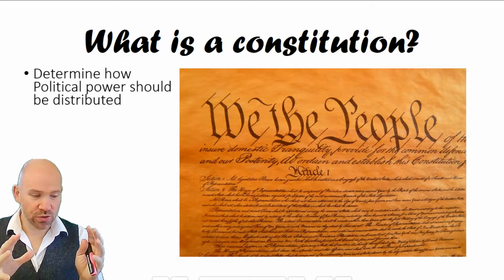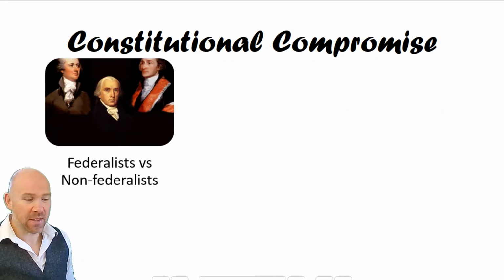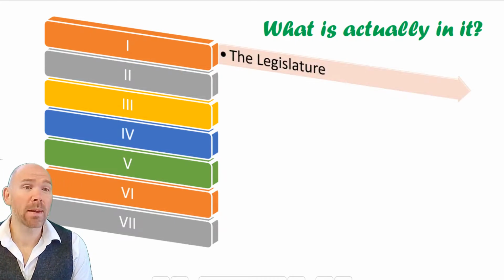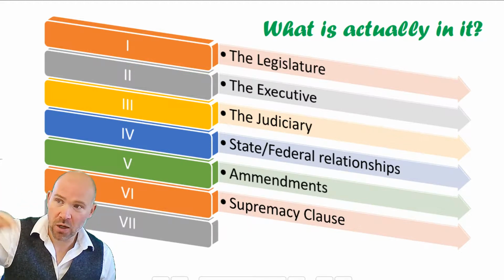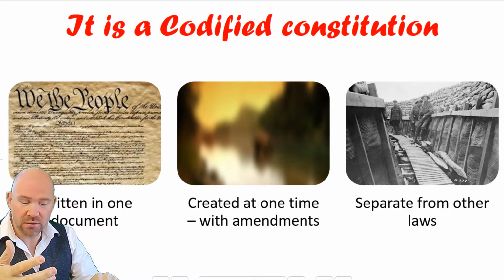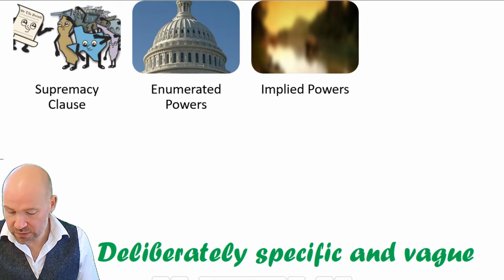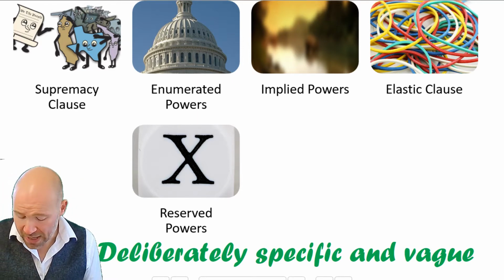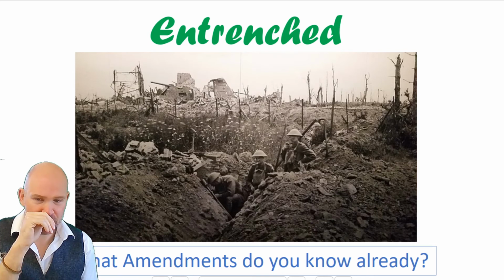Features of US Constitution